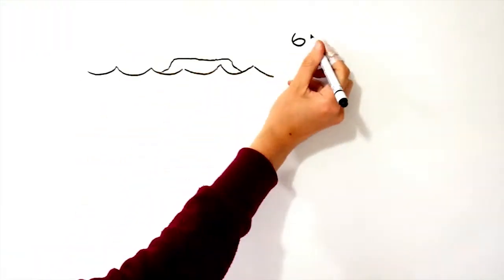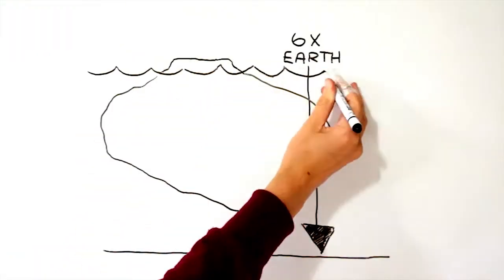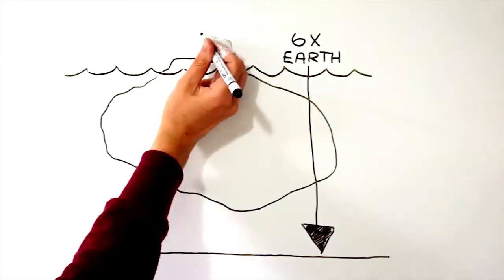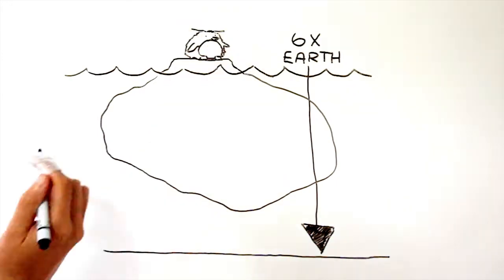Can Saturn Float on Water?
There is more to this puzzle than the density of Saturn...

Saturn wouldn't float on water for a number of reasons:

The amount of water needed would be 6 the height of Earth, and such a body of water doesn't exist.

It is unlikely that such a body of water would ever exist to allow Saturn to float, because the amount of pressure at the lower depth of this body of water are likely to cause fusion - which can form a star. This is more likely to destroy Saturn than allow it to float.

If the water was somehow stabilised, Saturn still wouldn't float on it. What would happen is its heavy core (metal and rock) would sink to the bottom of the great ocean, and the rest of Saturn (which is gas) would disperse over the surface of the water - this doesn't count as floating...

You can read more about this here, and look at the calculations